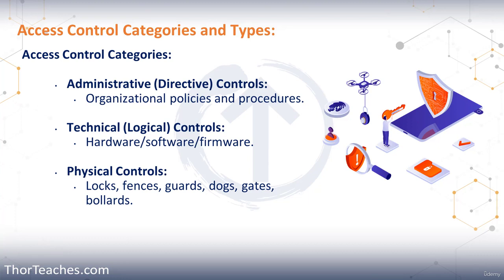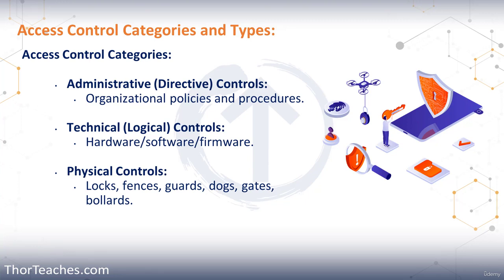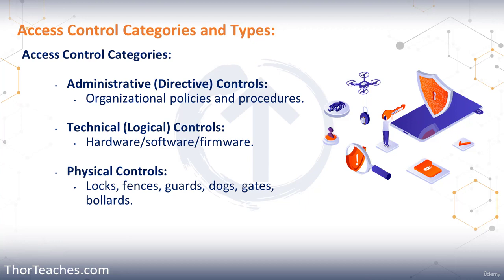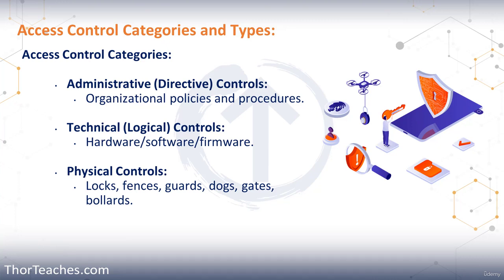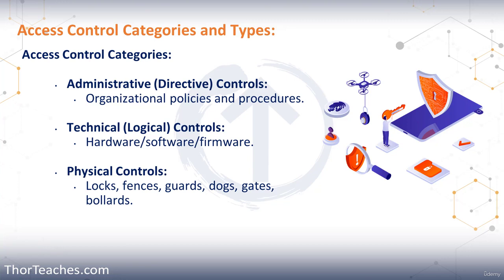020 Access Control Categories and Types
Now, let's talk about Access Control. And as the name indicates, how do we control access. That is both Physical and Logical Access Control. And you may also hear Logical referred to as Technical Controls.